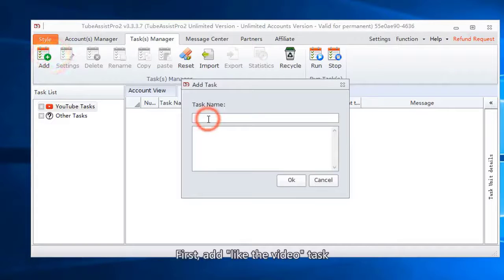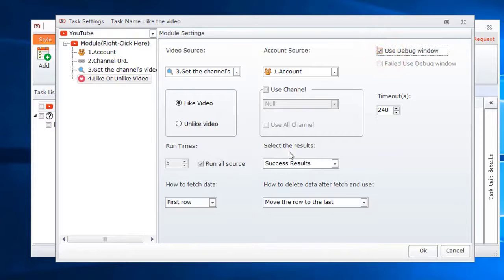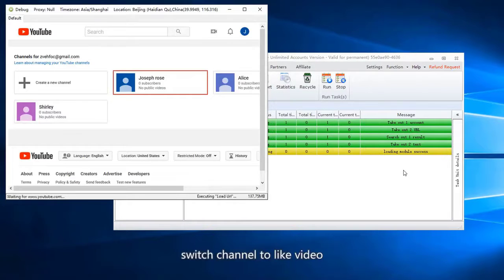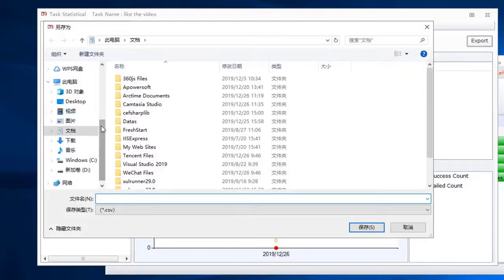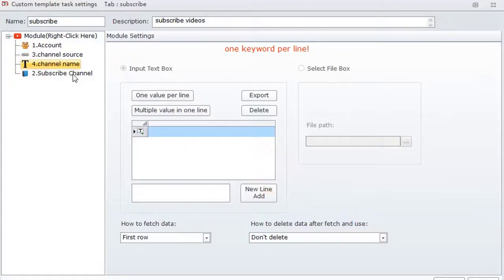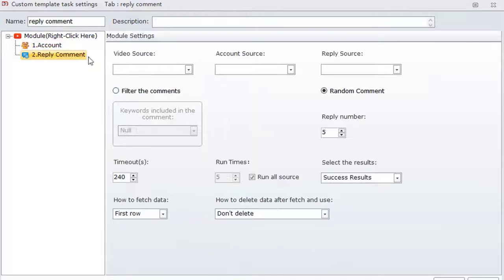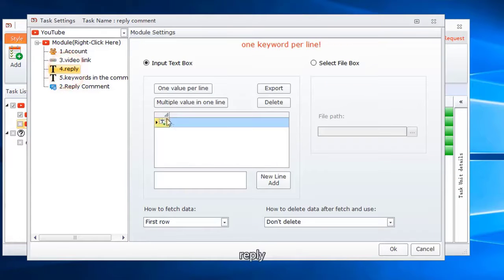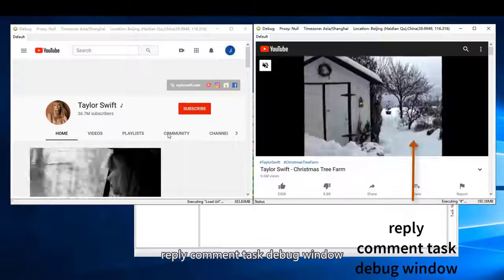YouTube bot - how to auto subscribe, like, comment, reply to comments - TubeAssistPro Tutorial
liyan40off

Tube Assist Pro is one of the best YouTube marketing tools/software. It will help you to grow your channel subscription list. With the help of Tube Assist Pro, you can also easily get targeted visitors to your site from YouTube.